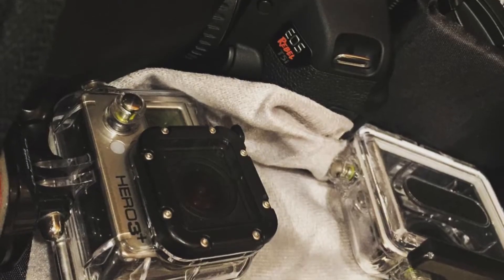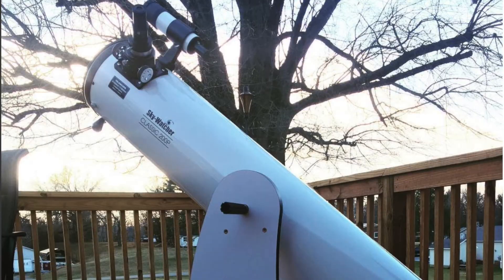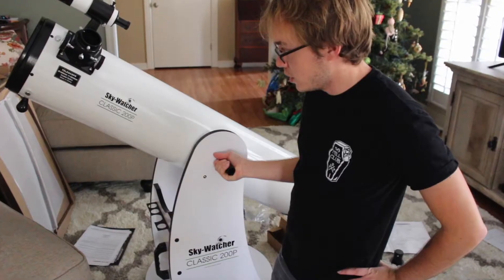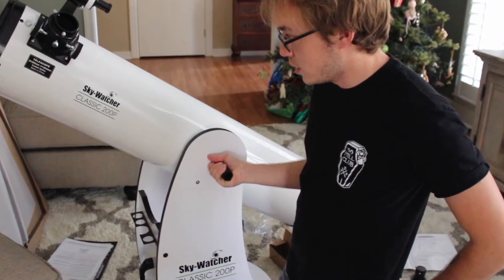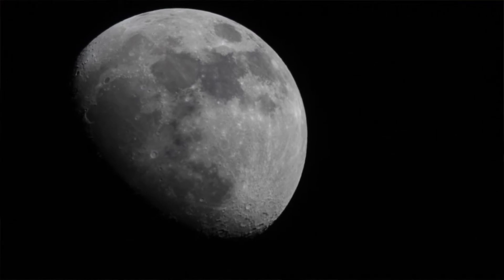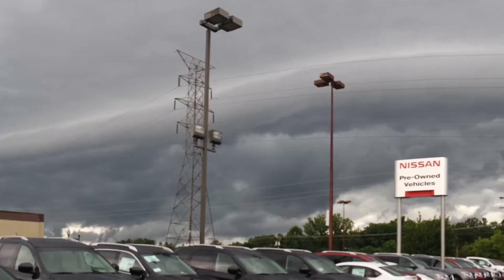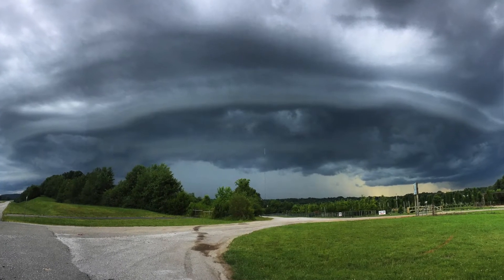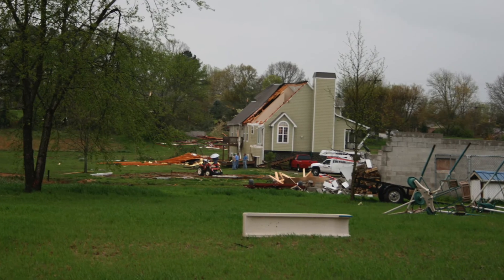Amateur Astronomy & Stormchasing INTRO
This is my official launch of Amateur Astronomy & Stormchasing! In this video I touch on why I'm diving head first into this new project and laying the foundation of what's to come!